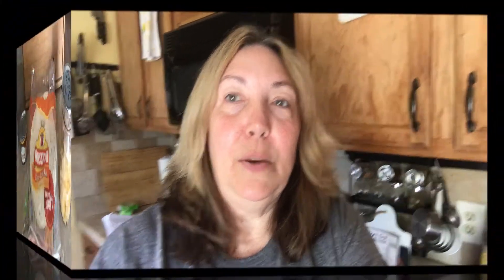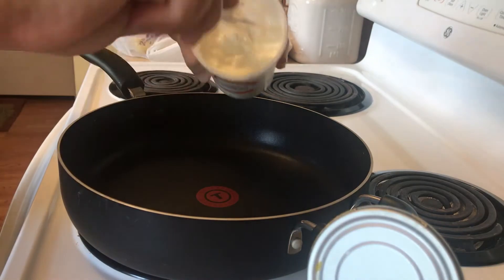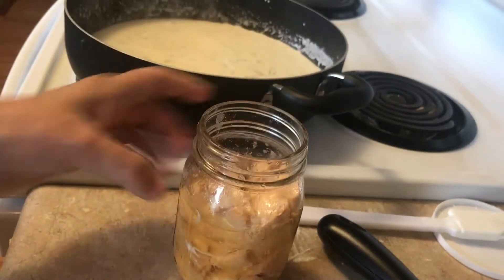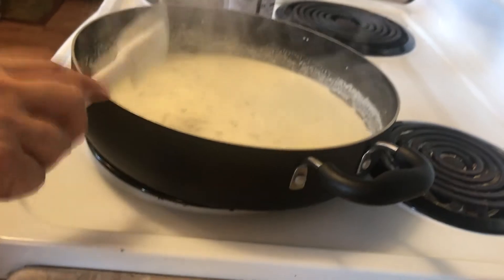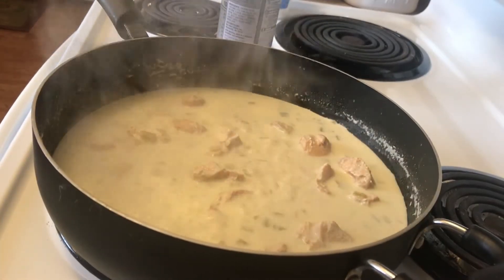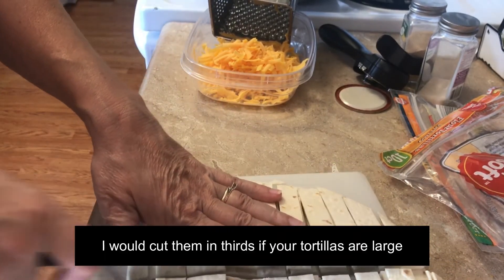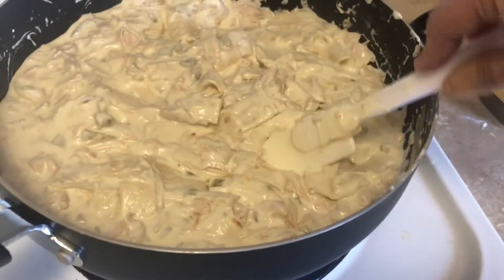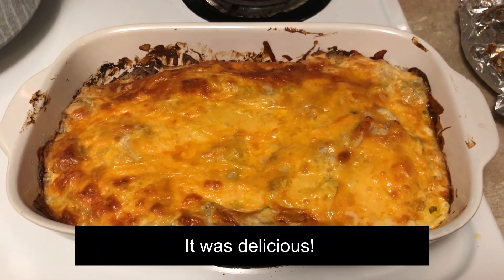Green chile chicken enchiladas casserole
Make this quick and easy family favorite casserole